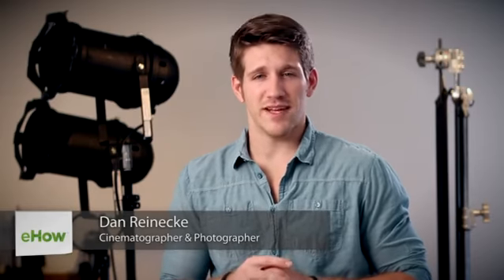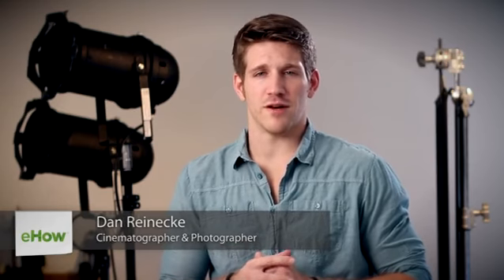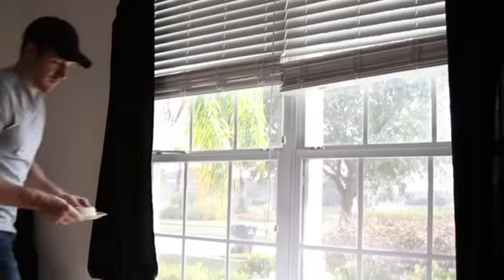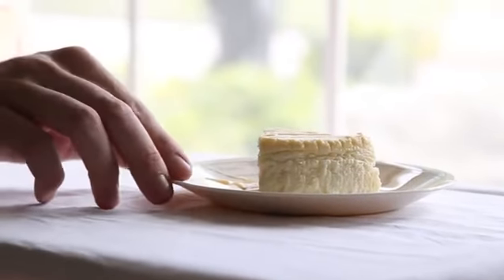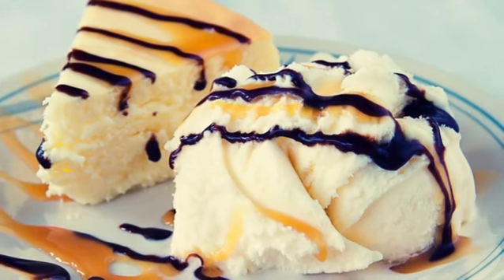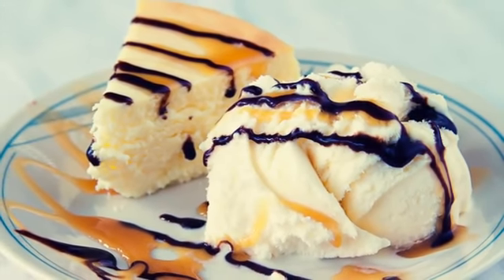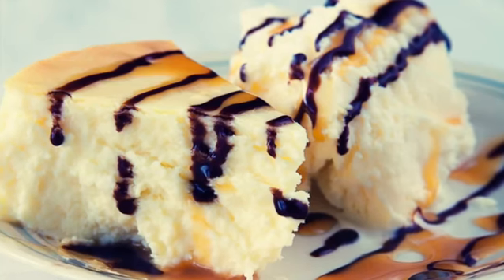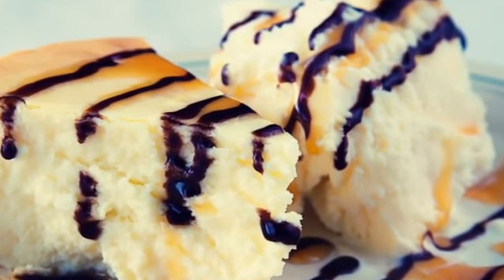Tips on Taking Food Photos for a Restaurant Menu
Tips on Taking Food Photos for a Restaurant Menu. Part of the series: Photographer Tips. When taking food photos for a restaurant menu you always want to make sure that those food items look as delicious as possible. Get tips on taking food photos for a restaurant menu with help from a photography professional in this free video clip.